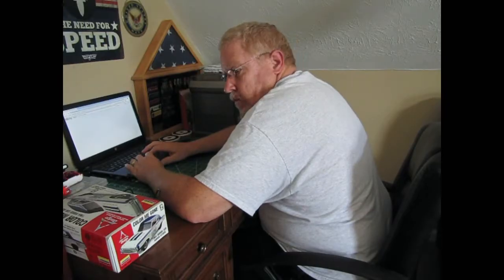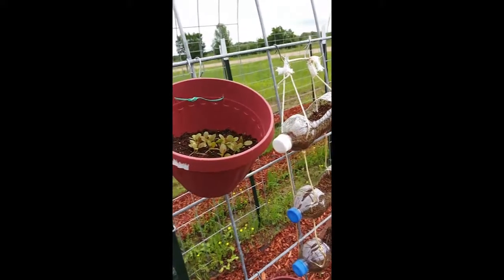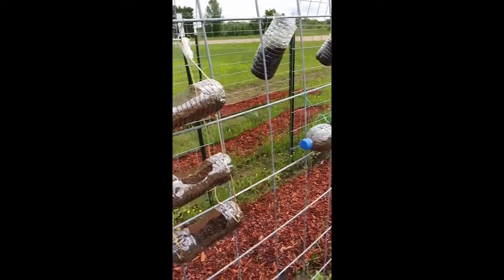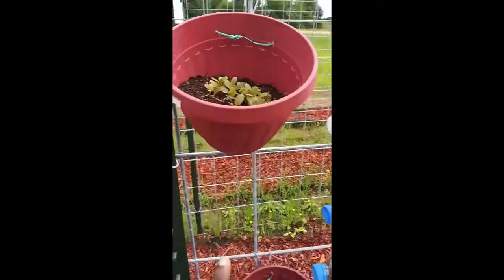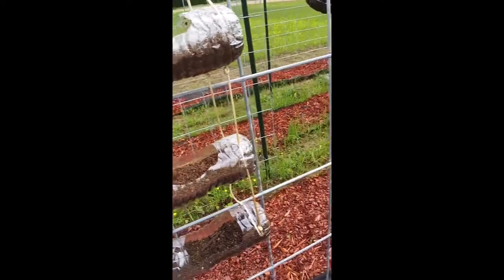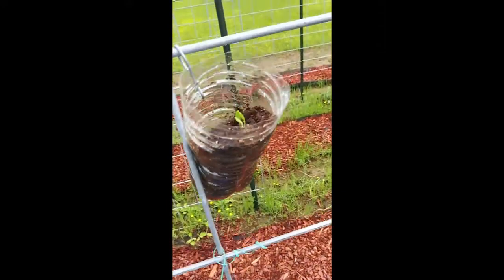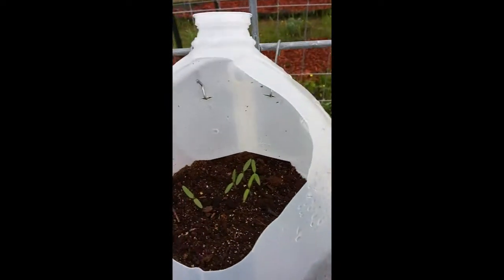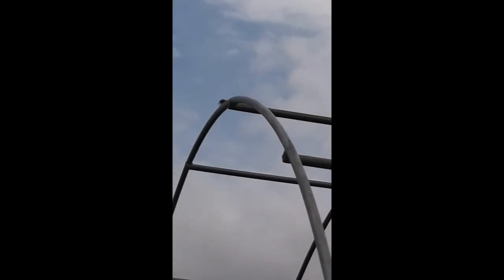At the Cattle Panel Arched Trellis | Hanging bottles &recycled jugs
Trying out a few hanging bottles, pots, and milk jugs 0:49
How I cut the bottles for planting 1:02
How the bottles, pots, and milk jugs are attached to the trellis 1:52
What's in the milk jug?  3:09
The visitor 3:15